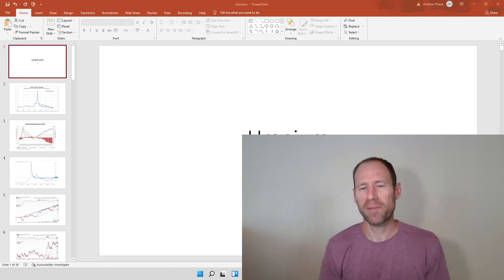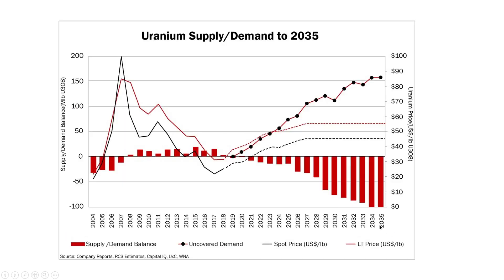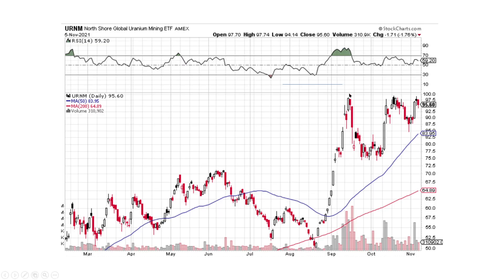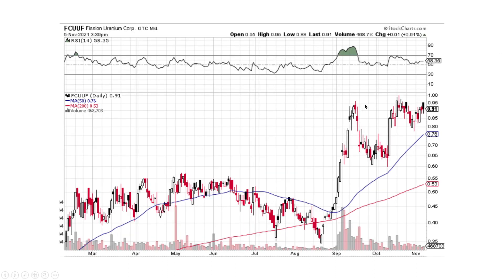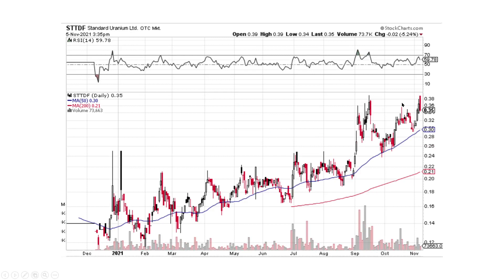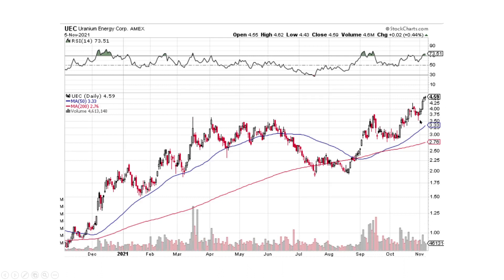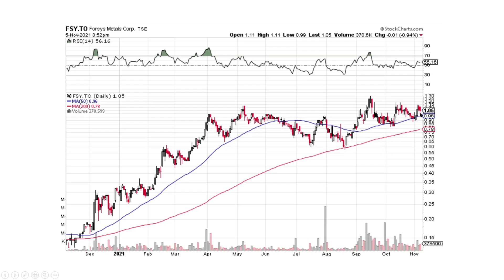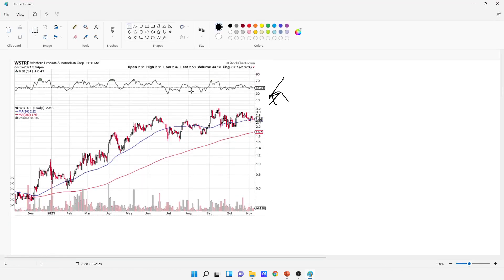***MUST WATCH*** Uranium Update: Technical Analysis: Uranium About to POP!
Uranium looks like it could pop at any second. We are building pressure here and it looks like we could break out at any second.